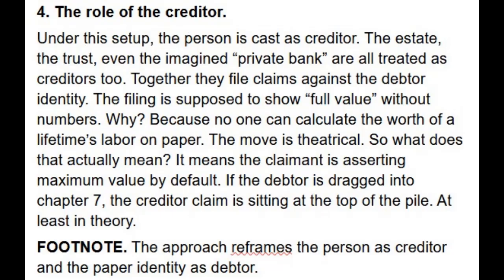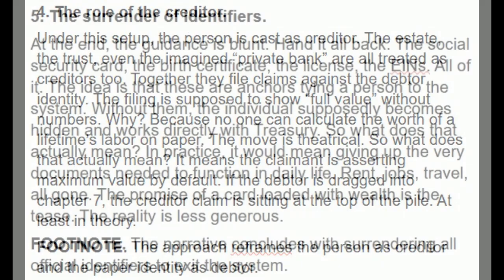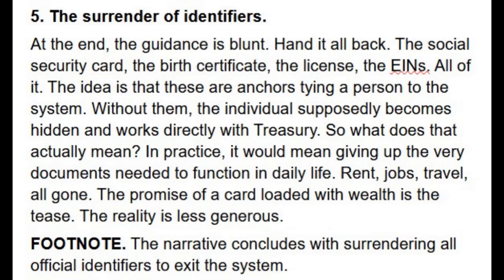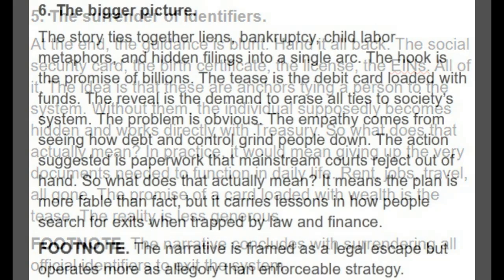How a Non UCC Filing Could Change Everything for Your Financial Future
THE NON UCC FILING AND THE BANKRUPTCY EXIT STRATEGY
 The Hidden Bankruptcy Exit Strategy They Don’t Want You to Know
The Secret Process to Exit Bankruptcy and Reclaim Control

What if the solution to escaping bankruptcy wasn’t hidden in complicated court battles, but in a process almost nobody is talking about? Today, I’m going to reveal the truth behind the non UCC filing and how it ties directly into one of the most powerful bankruptcy exit strategies you’ll ever hear.

This video exposes the untold side of bankruptcy law and how the non UCC filing can become your hidden path to financial freedom. Most people are trapped because they don’t know the legal and commercial remedies available to them. Here’s how it really works.

1. What is a Non UCC Filing and Why It Matters
2. The Connection Between Bankruptcy Exit and Creditor Status
3. How Non UCC Filings Differ from UCC-1 Financing Statements
4. Why Most Attorneys Will Never Mention This Strategy
5. The Step-by-Step Process to Exit Bankruptcy Correctly
6. How This Links to 1099 OID and Commercial Redemption
7. The Future of Financial Sovereignty After Bankruptcy

1. UCC Secrets: The Origin of Legal Redemption.
2. How 1099 Forms Unlock Commercial Remedy.
3. The Legal Foundations of Sovereign Credit.
4. Unlocking the UCC: Where Commercial Remedy Begins.
5. The Truth Behind 1099 OID and Your Legal Rights.
6. The Origin of Commercial Remedy: What They Never Taught You.

The truth is simple—once you understand the non UCC filing, bankruptcy doesn’t have to be the end of your story. It can be the beginning of your financial sovereignty.

* If you want to continue with the process. Free forms, letters, or documentation preparation related to this topic for Subscribers. -
  assumableassets@gmail,com